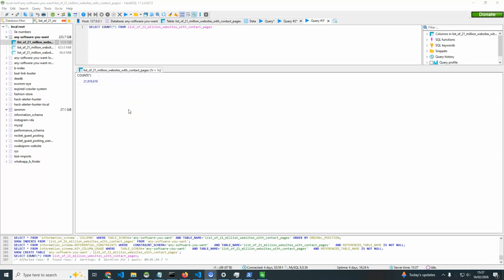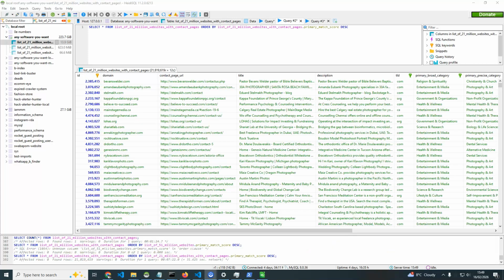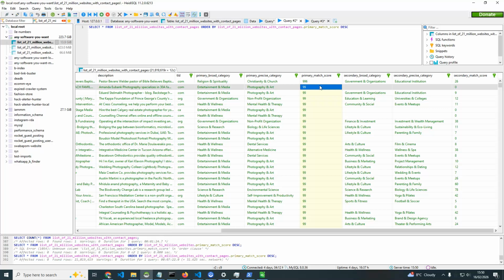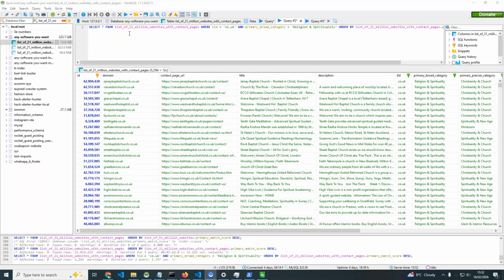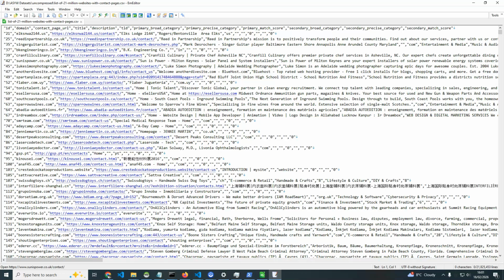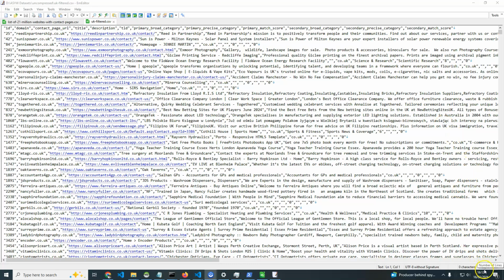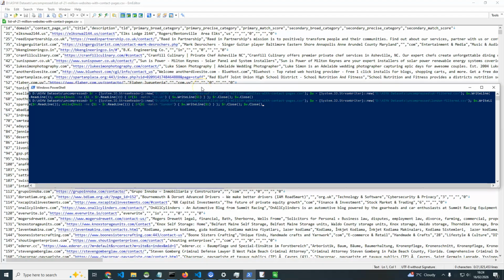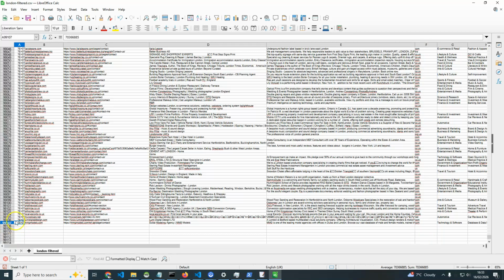Huge List Of 21 Million Websites With Contact Pages (FREE 2.1 Million Sample)